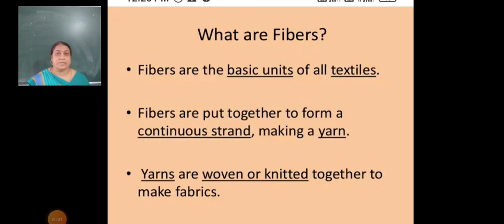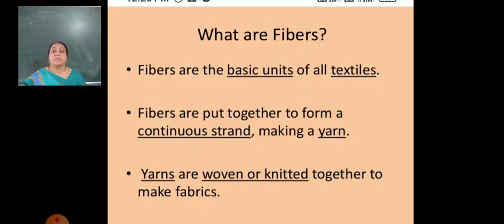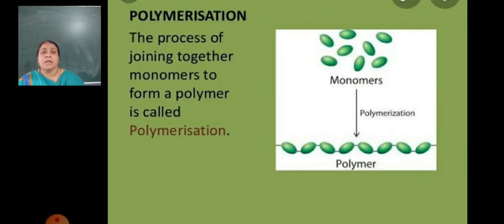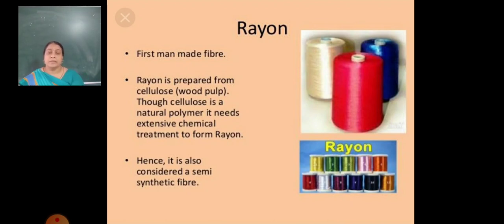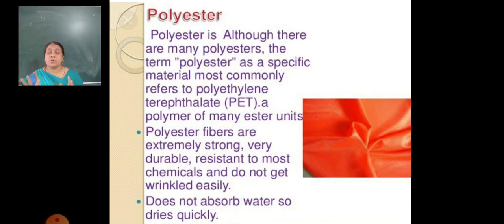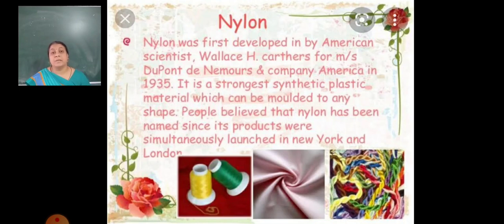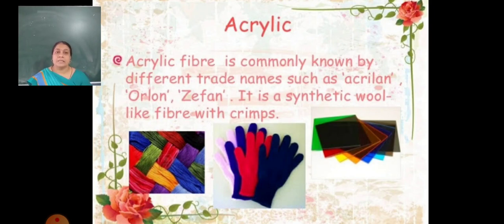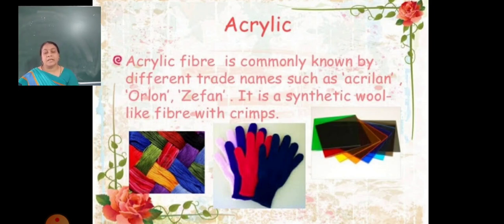SJS - NGH Class 8 SCIENCE - 09